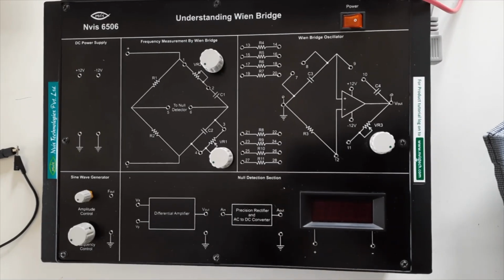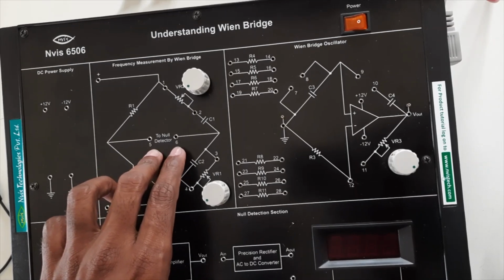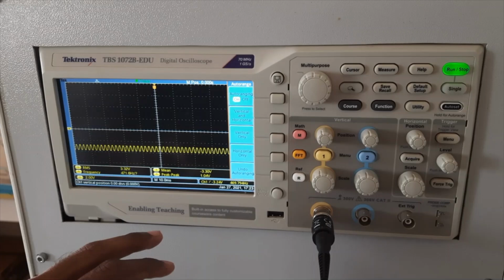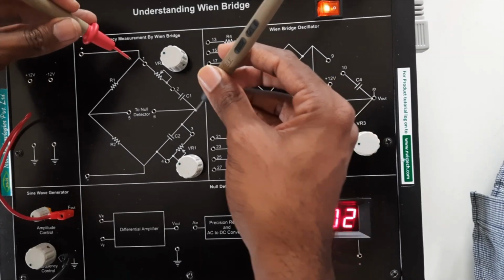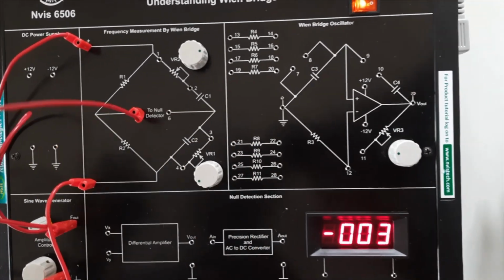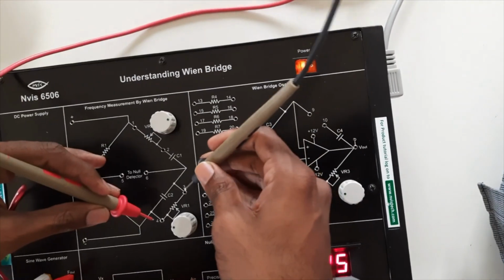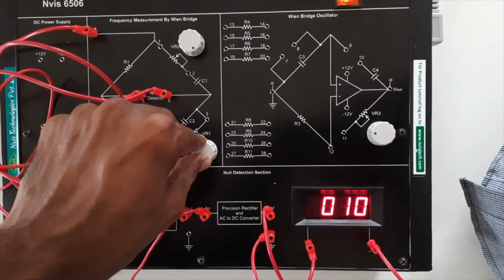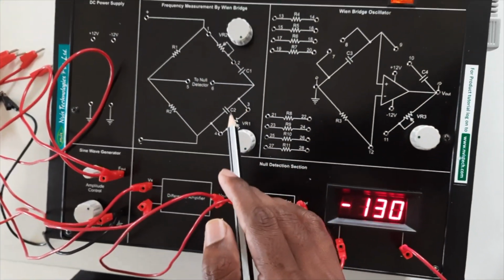Frequency measurement using Wien bridge